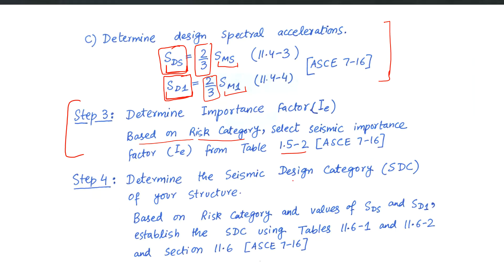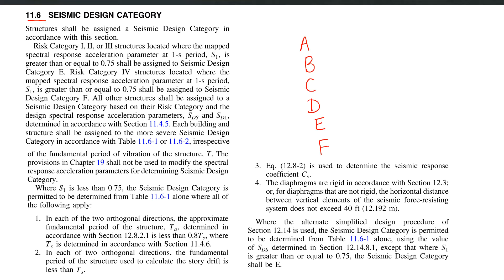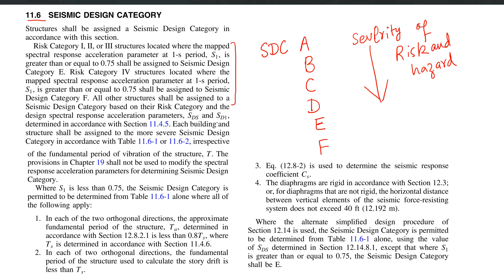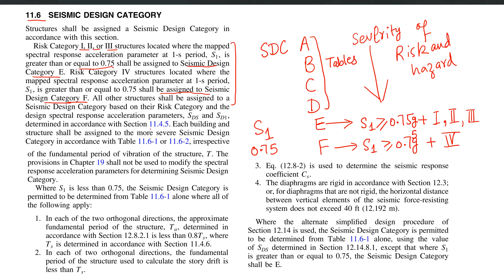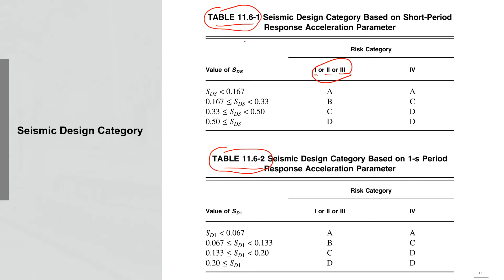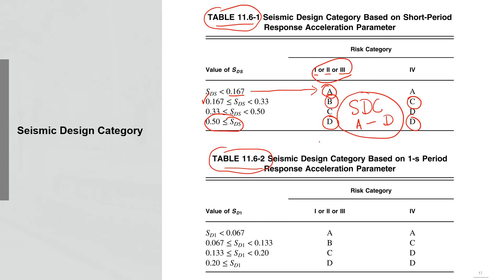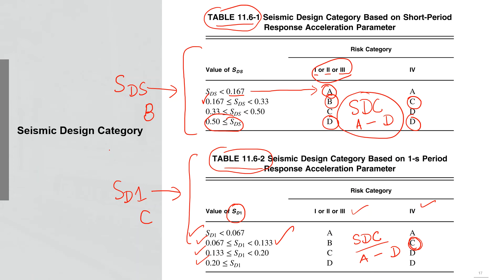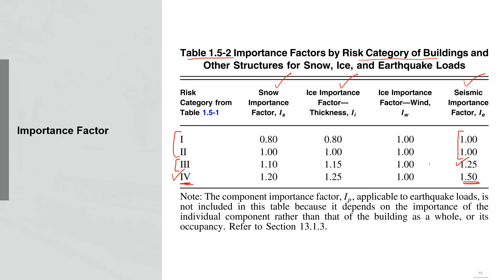40 - Selection of Seismic Design Category (SDC) [ASCE 7-16, IBC-2021, BCP-2021]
Selection of Seismic Design Category (SDC) [ASCE 7-16, IBC-2021, BCP-2021]